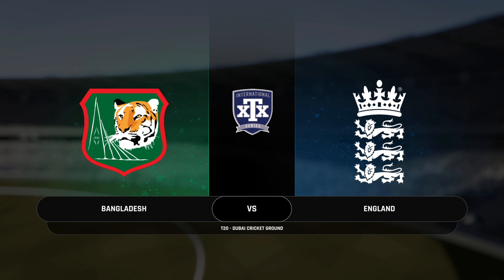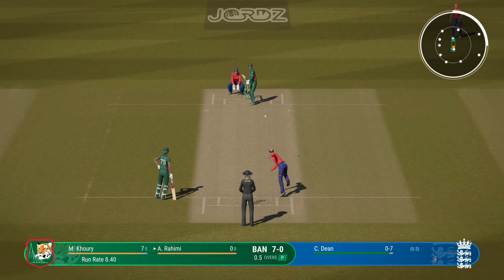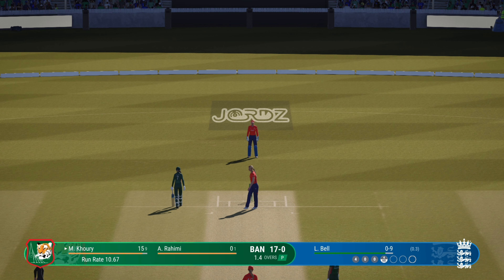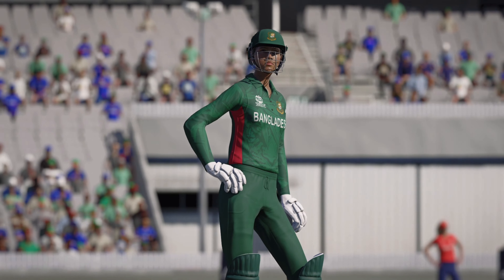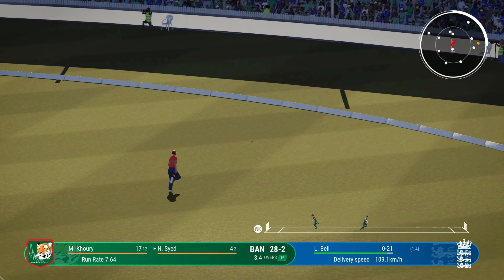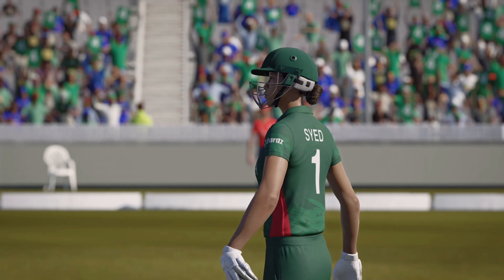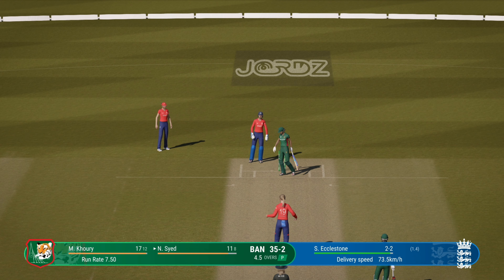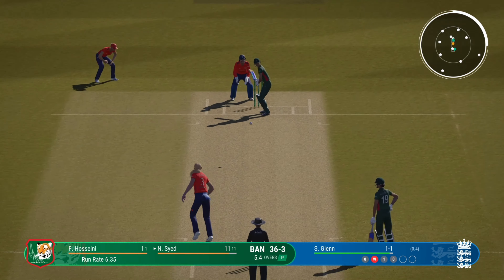ICC Women's T20 World Cup 2024 | Bangladesh vs England | Full Highlights | BANW vs ENGW Highlights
banw vs engw
banw vs engw t20
banw vs engw women's t20 cricket world cup
banw vs engw women's t20 cricket world cup 2024
banw vs engw women's t20 cricket world cup 2024 highlights
banw vs engw women's t20 cricket world cup 2024 Series highlights
banw vs engw Live streaming highlights
banw vs engw 2024 6th t20 highlights
bangladesh vs england women's t20 cricket world cup 2024 highlights
bangladesh vs england 6th women's t20 cricket world cup 2024 highlights
bangladesh vs england 6th women's t20 cricket world cup highlights 2024
banw vs engw 6th Match women's t20 cricket world cup 2024 Highlights
banw vs engw 6th women's t20 cricket world cup Highlights
banw vs engw 6th women's t20 world cup 2024 Highlights
banw vs engw 6th women's t20 world cup Highlights 2024

bangladesh vs england 6th women's t20 world cup Highlights 2024 | banw vs engw 6th t20 CWC Highlights 2024 | england vs bangladesh 6th t20 2024 Highlights | today banw vs engw women's t20 world cup highlights 2024 | bangladesh vs england t20 Highlights 2024

highlights 2024
World Cup 2024
World Cup 2024 highlights
World Cup 2024 schedule
bangladesh vs england highlights 2024
highlights 2024
banw vs engw highlights 2024
banw vs engw
england vs bangladesh
bangladesh vs england
banw vs engw highlights
engw vs banw highlights
engw vs banw highlights 2024
banw vs engw match highlights 2024
live match today
live match
worldcup match highlights
live cricket
today match highlights
banw vs engw t20 highlights
banw vs england t20 highlights
banw vs england match highlights
bangladesh england match highlights
bangladesh vs england women's t20 world cup 2024 match highlights
bangladesh vs england women's t20 world cup match highlights
bangladesh vs england full highlights
bangladesh vs england women's t20 world cup 2024 highlights
bangladesh vs england women's t20 world cup 2024 match highlights dhoni
england vs bangladesh highlights rohit sharma
bangladesh vs england highlights live
bangladesh vs england match highlights women's t20 world cup 2024